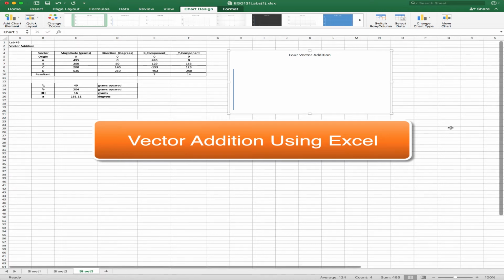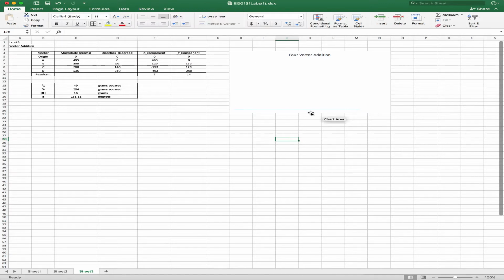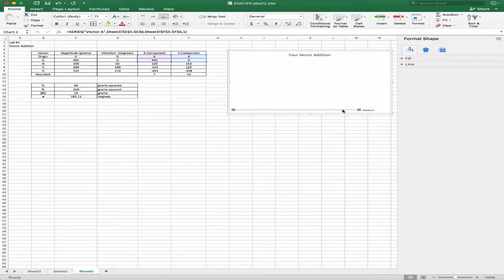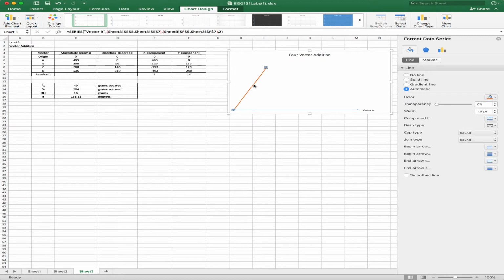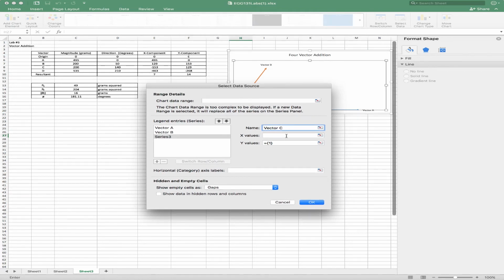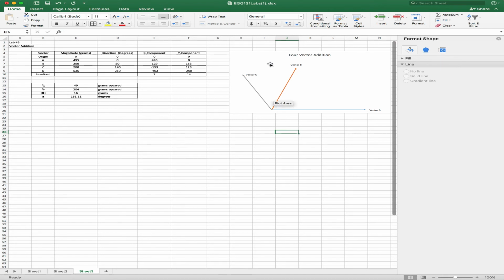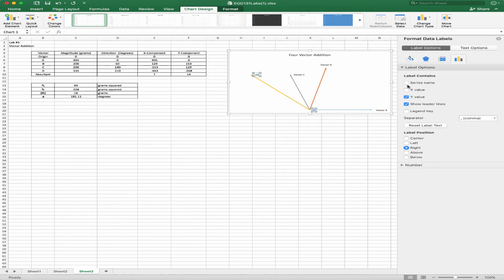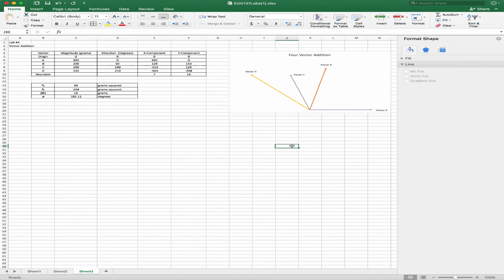Four Vector Addition12